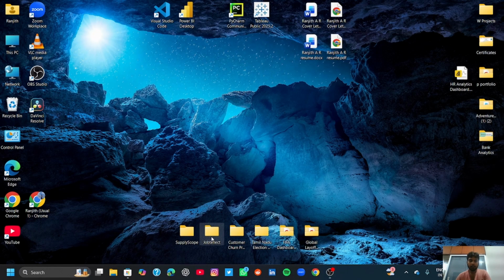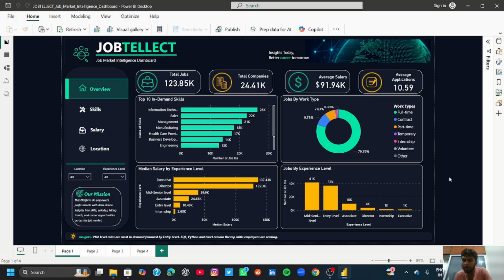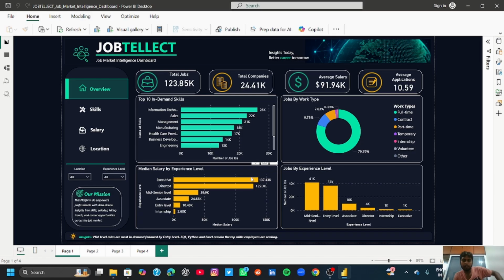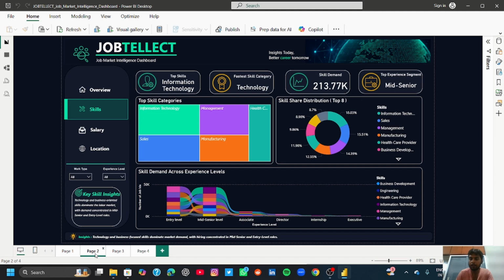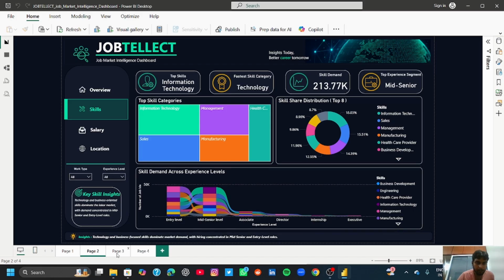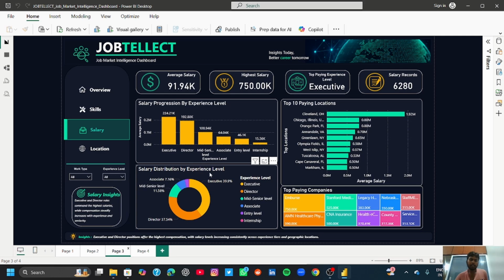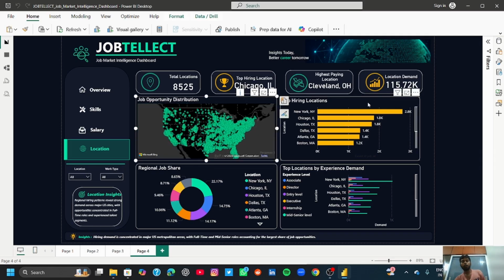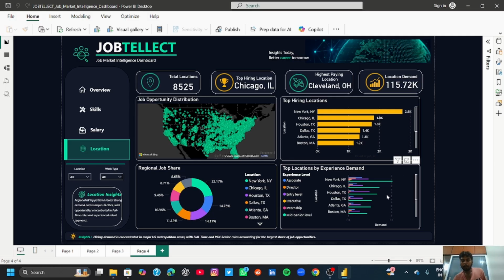JOBTELLECT | Job Market Intelligence Dashboard using Python, SQL & Power BI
📊 JOBTELLECT – Job Market Intelligence Analytics Platform

JOBTELLECT is an end-to-end analytics project designed to analyze job market trends, skill demand, salary patterns, and location-based opportunities using real-world job posting data.

In this project, I followed a complete analytics workflow involving:

• Data Cleaning & Preprocessing using Python
• Exploratory Data Analysis (EDA)
• SQL-based Business Analysis
• KPI Development
• Interactive Dashboard Design in Power BI
• Data Storytelling & Insight Generation

The platform helps uncover:
✔ In-demand skills
✔ Hiring trends
✔ Salary insights
✔ Geographic opportunities
✔ Workforce patterns

🛠 Tools & Technologies:
• Python
• SQL
• Power BI
• Excel

{ About R-Square LABs

R-Square LABs is my personal learning journal where I document projects, insights, experiences, and continuous growth through learning and building.

Learn • Analyze • Build • Share }